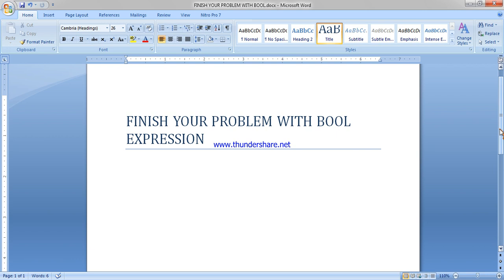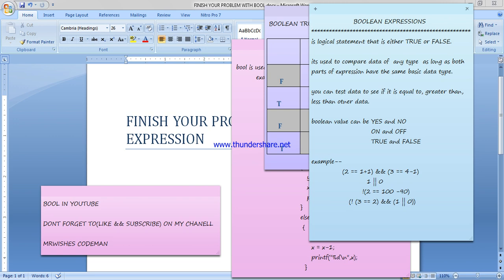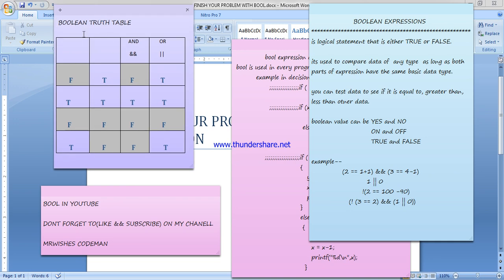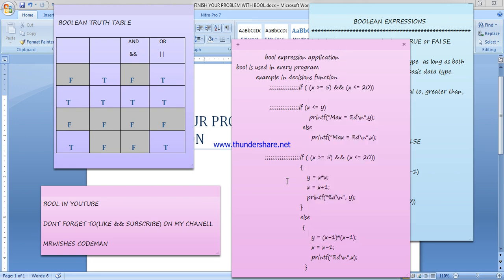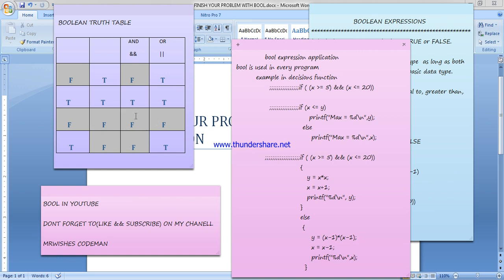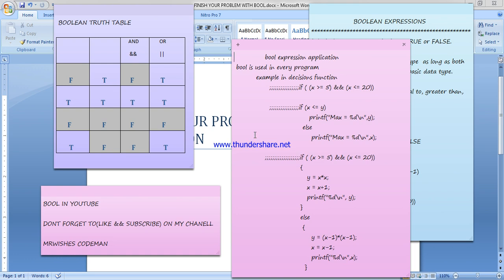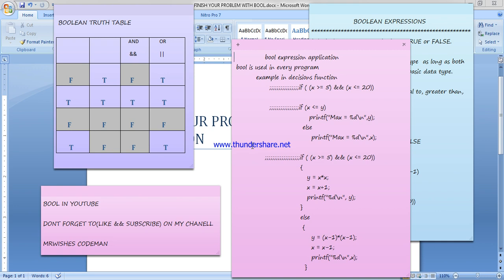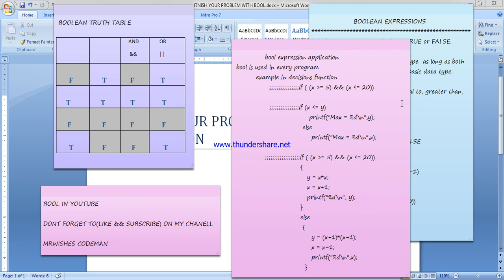simple way with bool functions in c language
learn how simple bool is